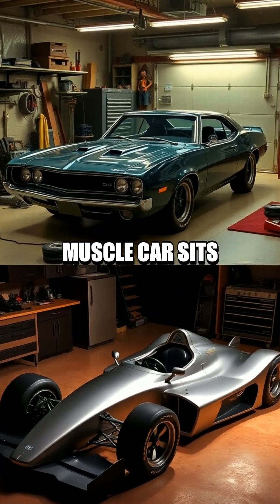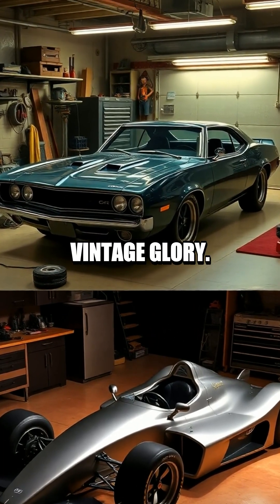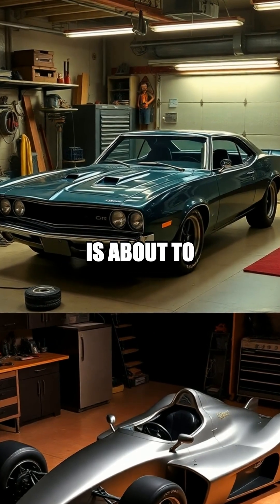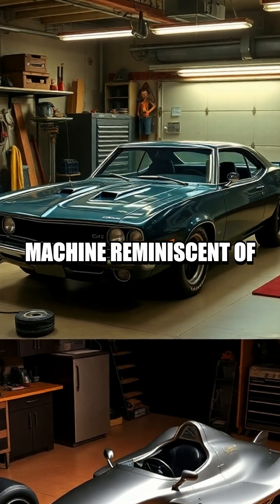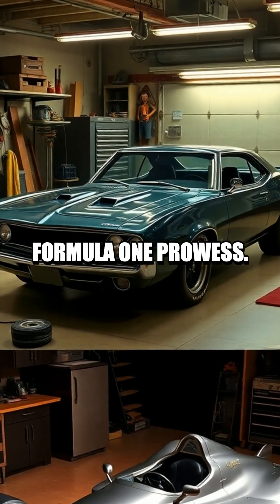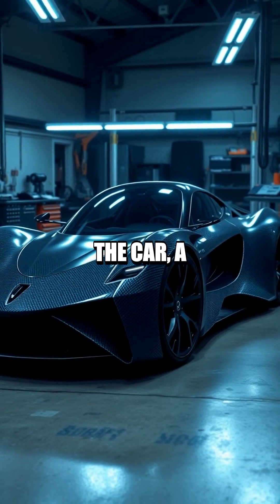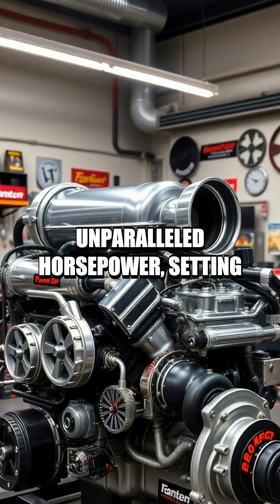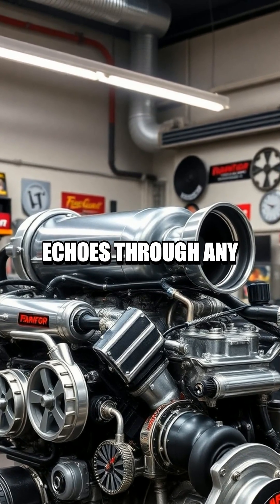From a Classic Muscle Car to a Formula 1 Beast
Explore the transformation of a classic muscle car into a high-performance Formula 1 machine, delving into the intricate engineering and design modifications involved.